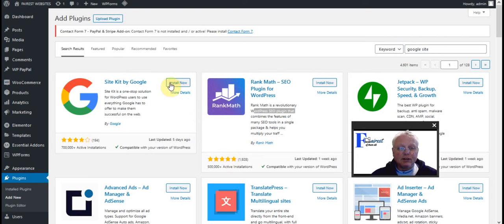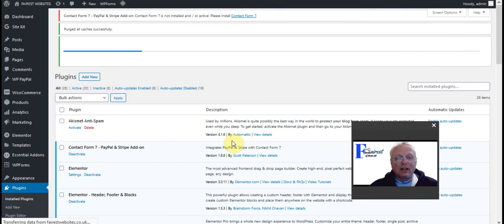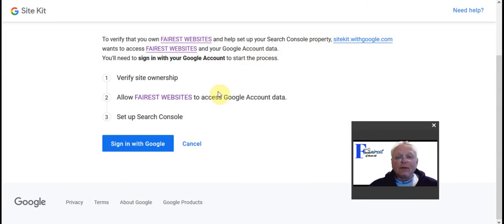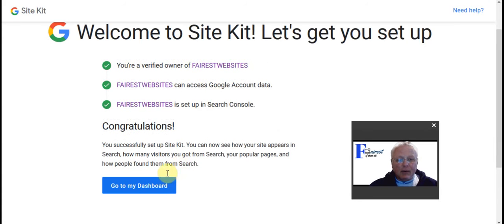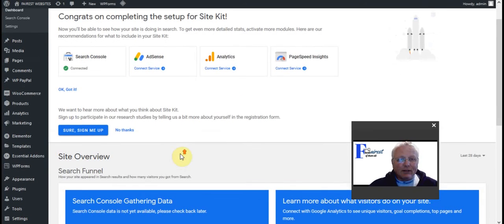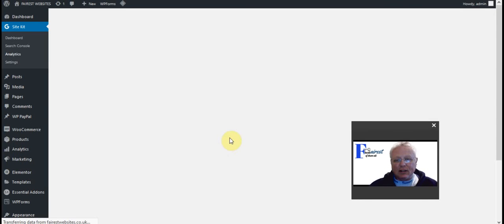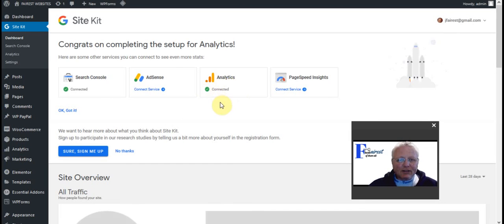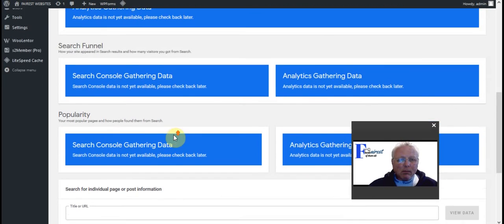Google site Kit installation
Installing Google Analytics into wordpress